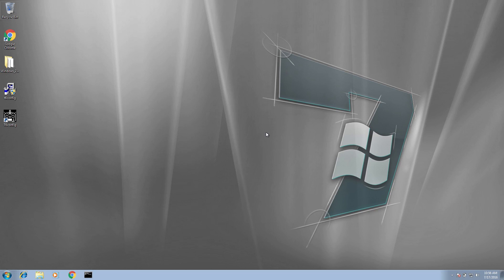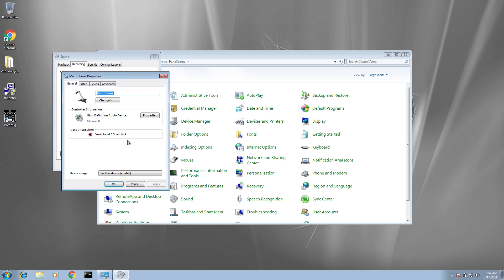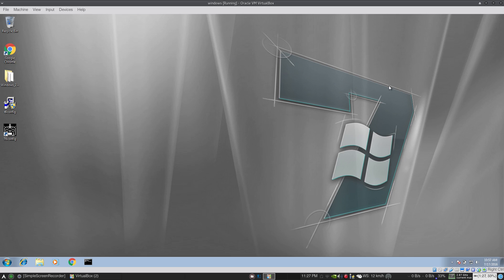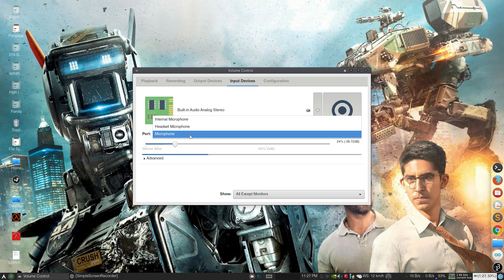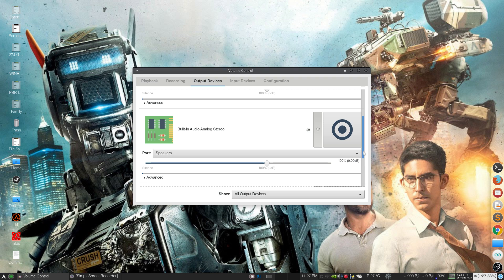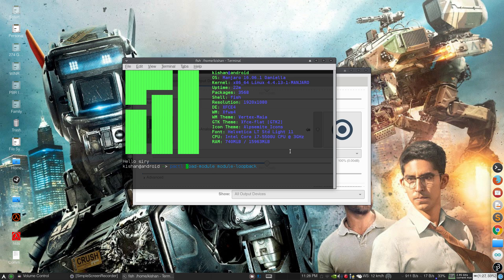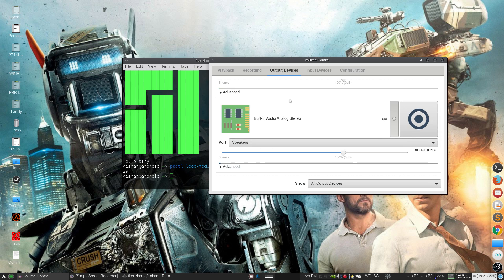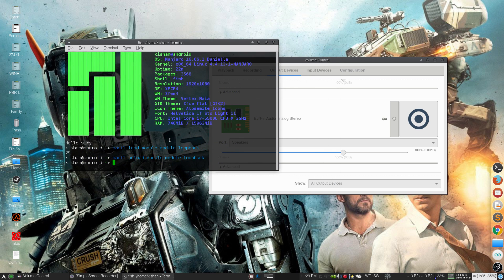Playback mic in Linux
how to listen mic sound in speaker in linux

In this tutorial i will show you how to listen mic sound to speaker in linux
commands for load :
 pactl load-module module-loopback

command for unload:
 pactl unload-module module-loopback

please see full video and then apply this command other wise i am not responsible any kind of damage to you system